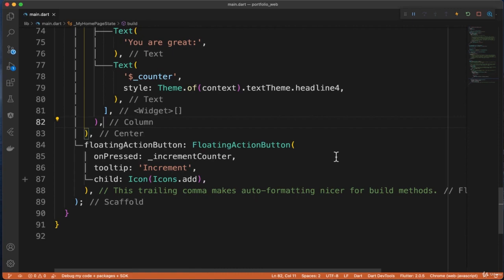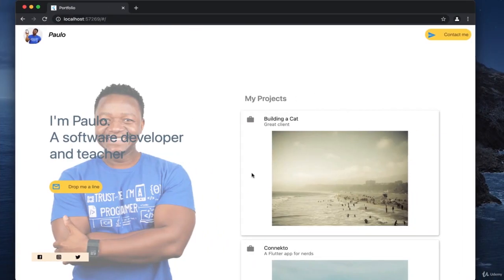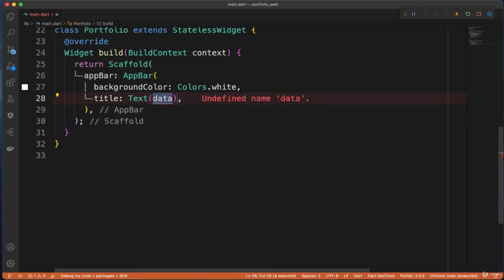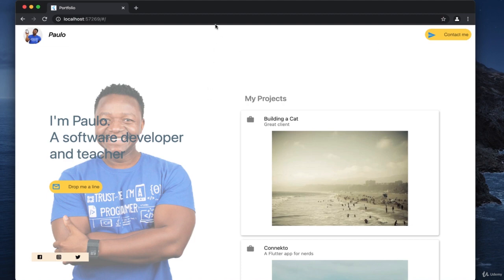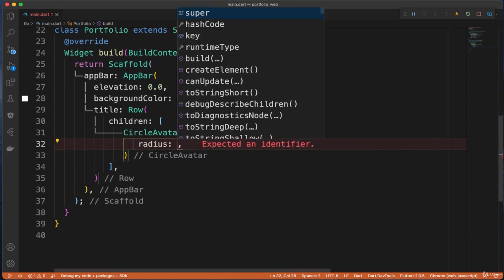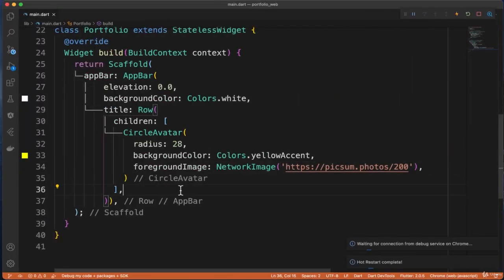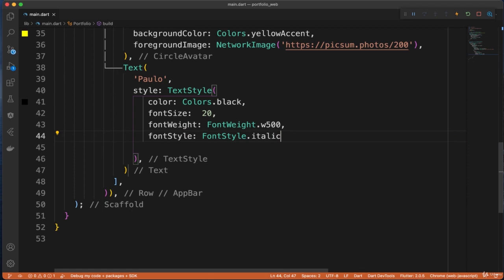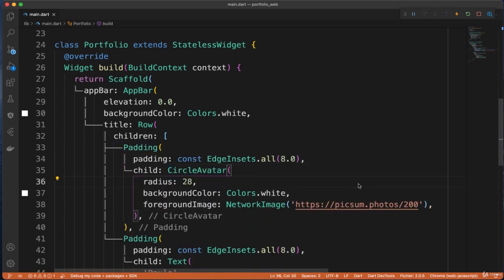005 AppBar Adding Image and Name